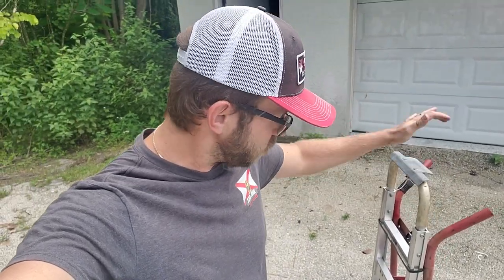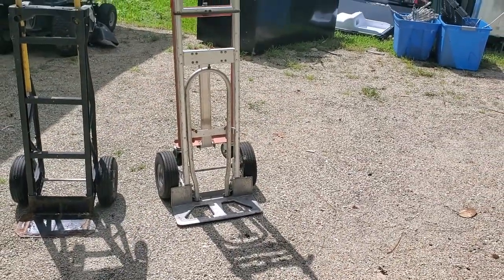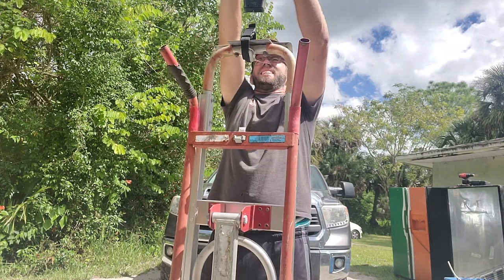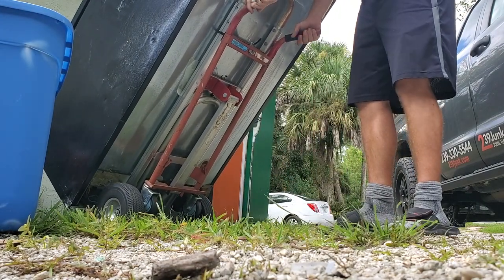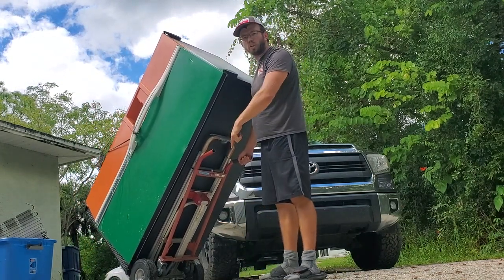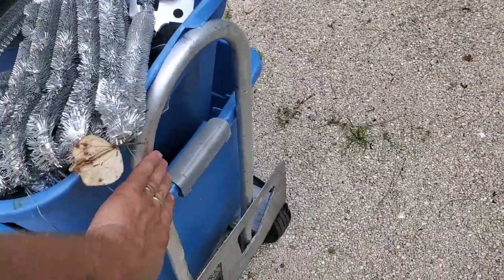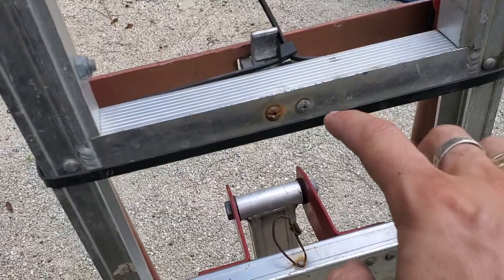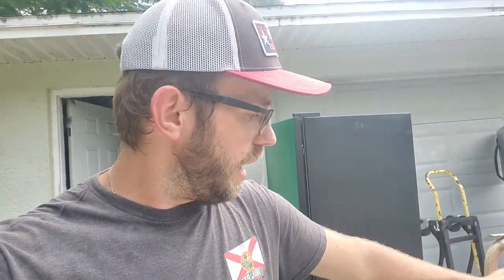Milwaukee 1,000 LBS Hand Truck Review | It's Worth The Money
For almost an entire year, I've been using the Milwaukee 1,000 lbs capacity hand truck for all types of jobs. In this video, I review this hand truck and tell you all about it from good to bad.